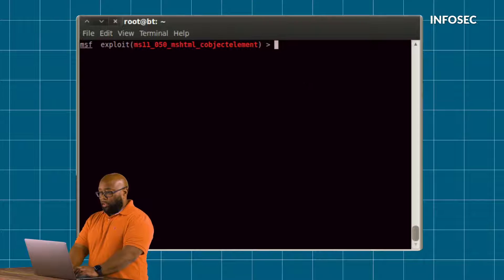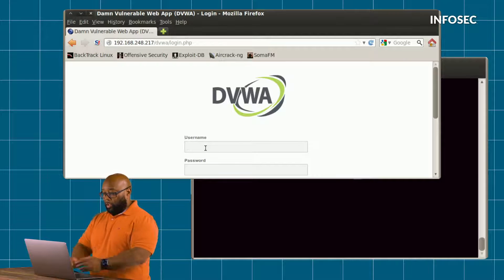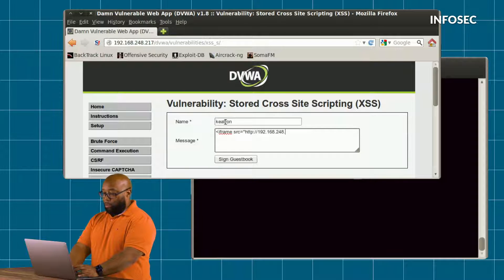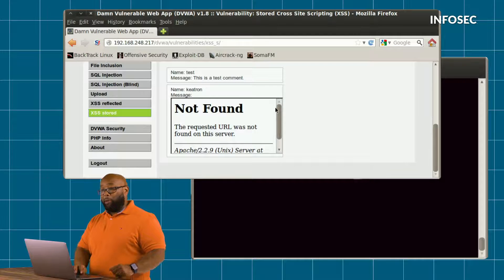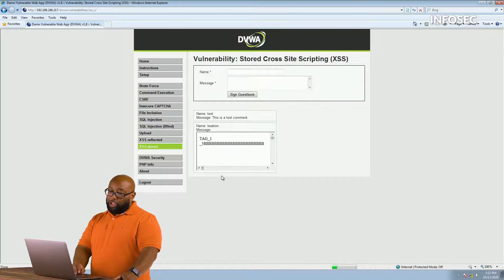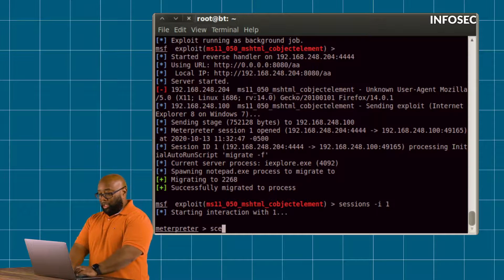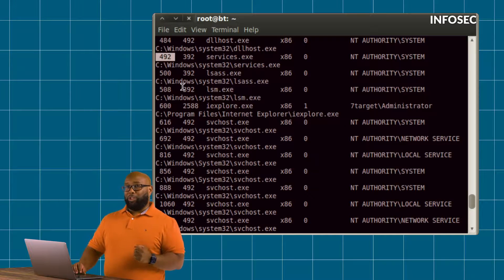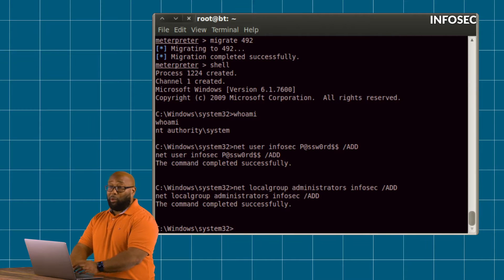How to carry out a watering hole attack | Free Cyber Work Applied series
You could be compromised just by visiting a legitimate website. It's called a watering hole attack. Keatron Evans shows you how to set up and execute this type of attack in this episode of Cyber Work Applied. New episodes of Cyber Work Applied are published every other week.

0:00 - Watering hole attack demo overview
0:45 - Setting up the exploit
1:31 - Setting up a watering hole attack
3:40 - Watering hole attack: Victim’s perspective
4:27 - Watering hole attack: Attacker’s perspective
7:02 - Watering hole attack summary